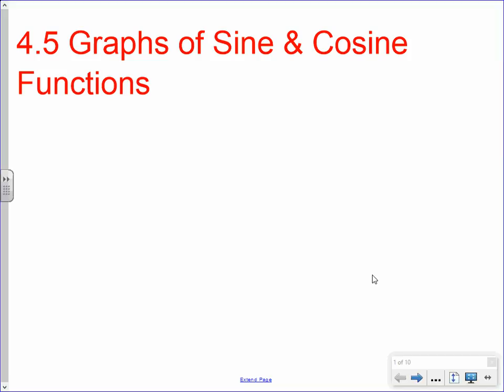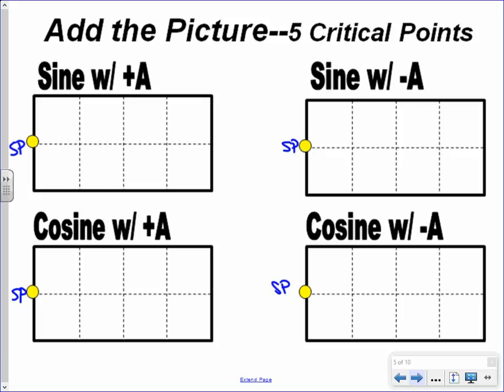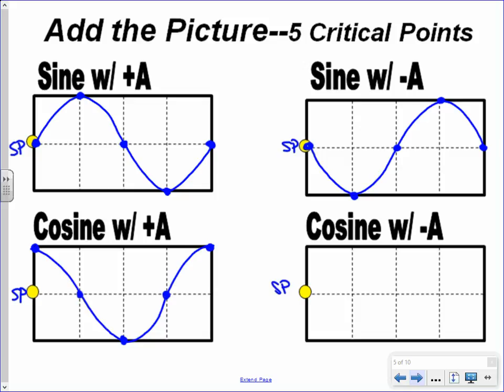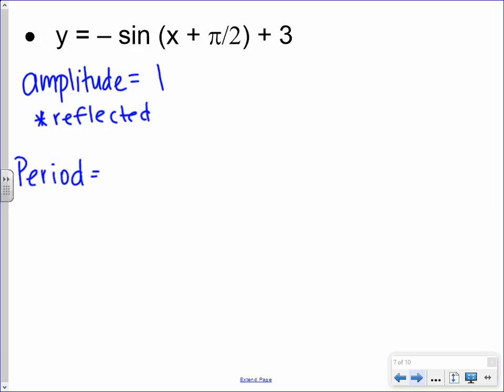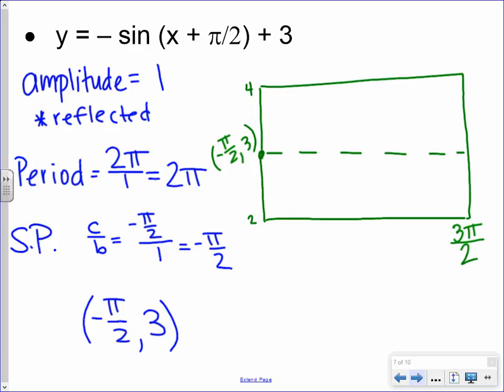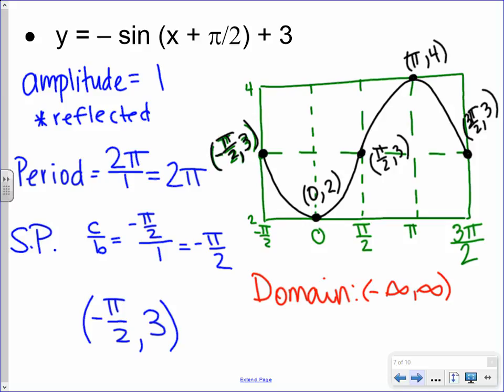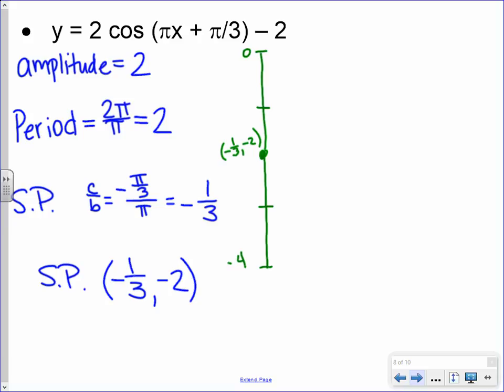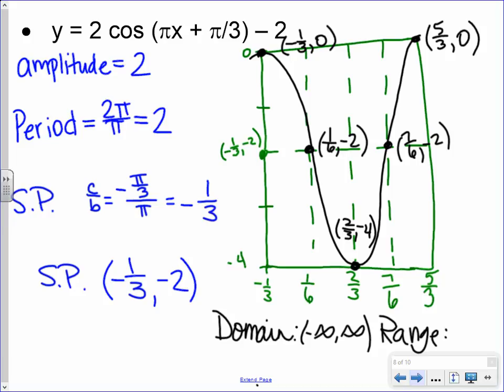4.5b (1/19/17) Honors Pre Calculus